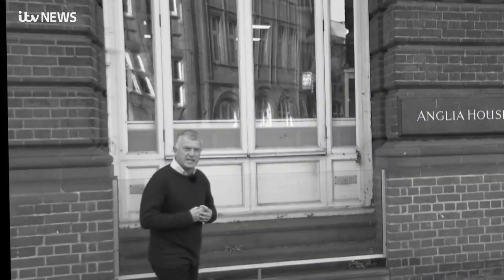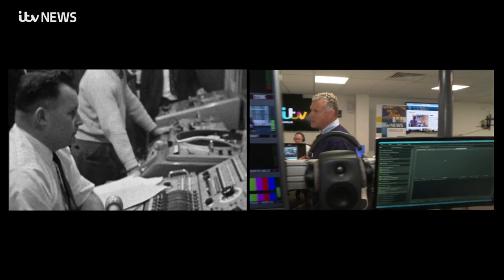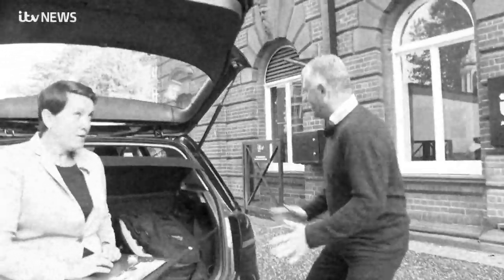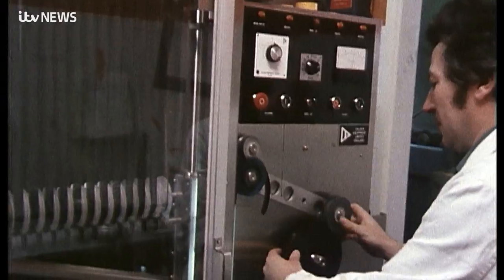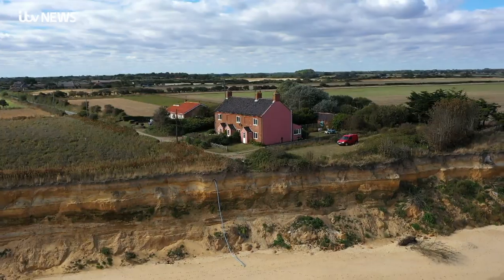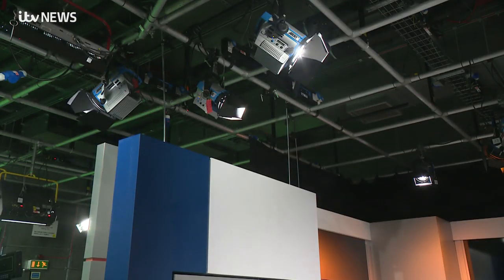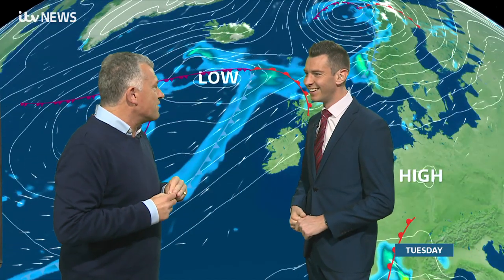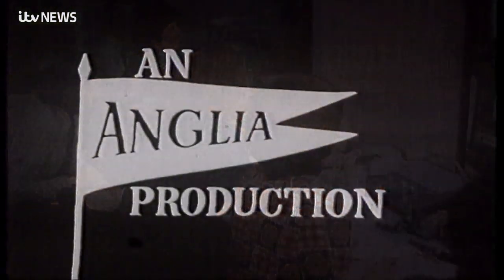Anglia at 60: How TV tech has changed in 60 years | ITV News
To celebrate ITV Anglia's 60th birthday, Jonathan Wills takes a look at how the technology behind the screen has changed in that time.